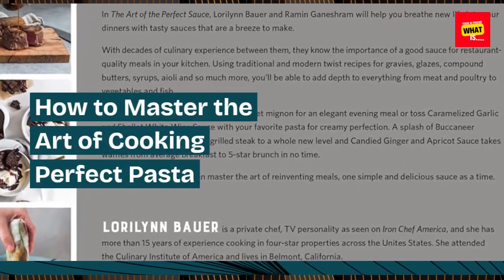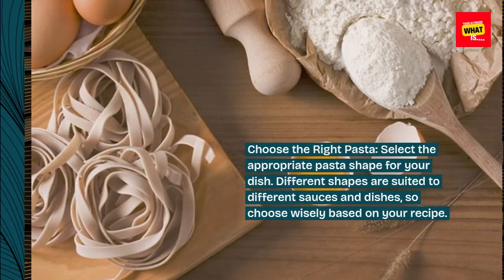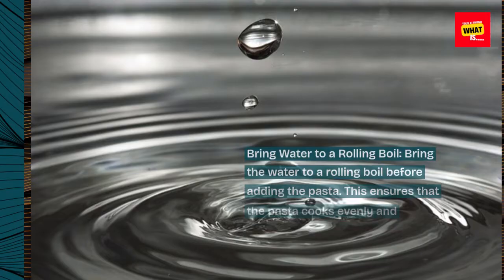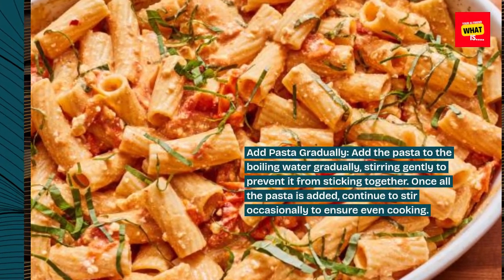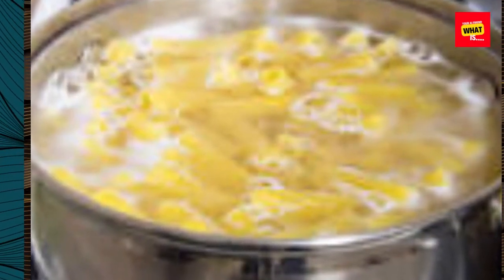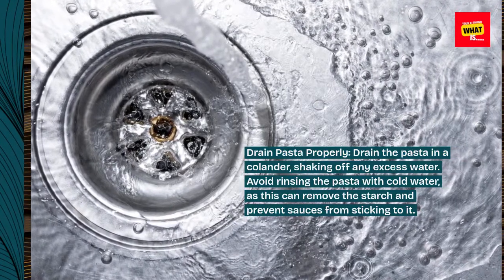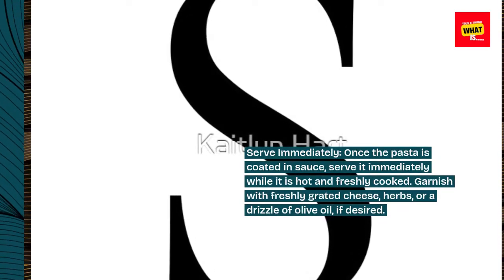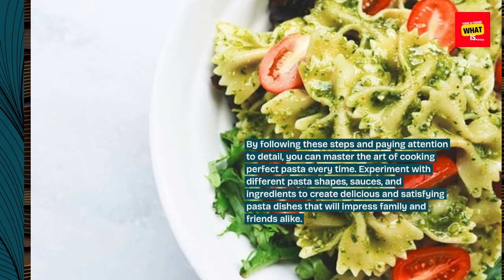How to Master the Art of Cooking Perfect Pasta?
Elevate your pasta game with expert tips and techniques to cook pasta to perfection every time, ensuring delicious results.